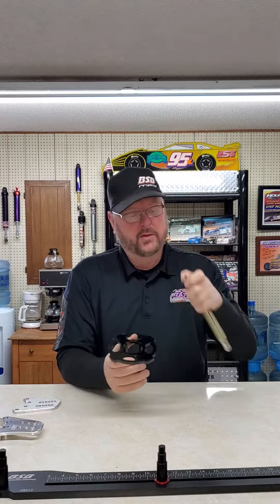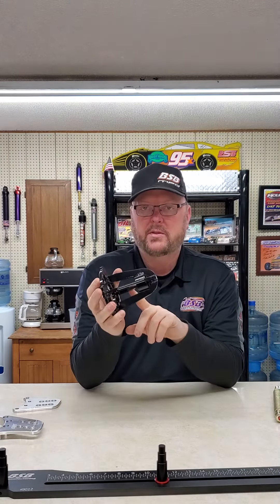7448-2 Drop Cup 5 inch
5 inch Drop Cup,